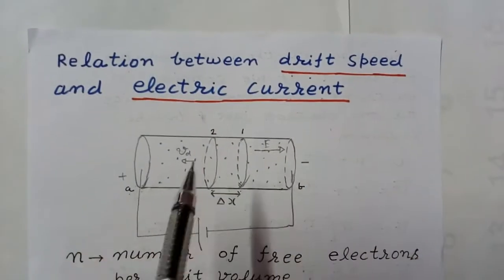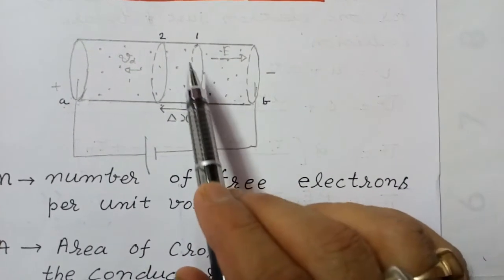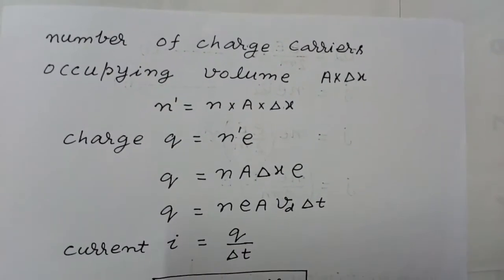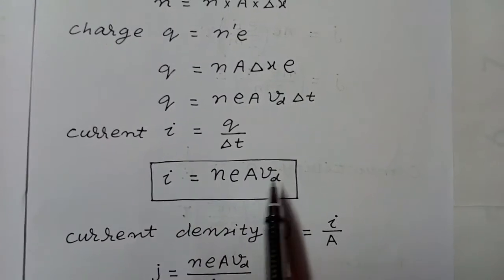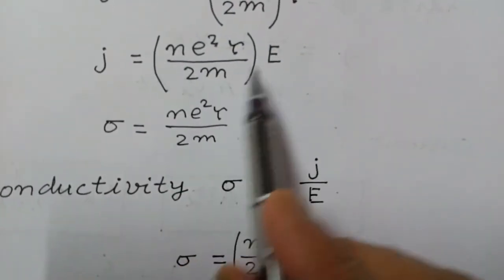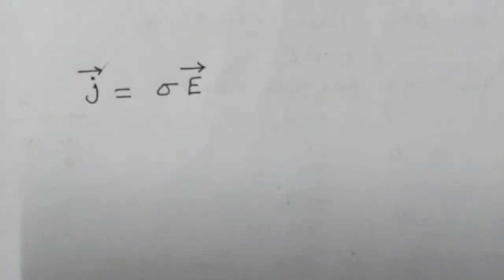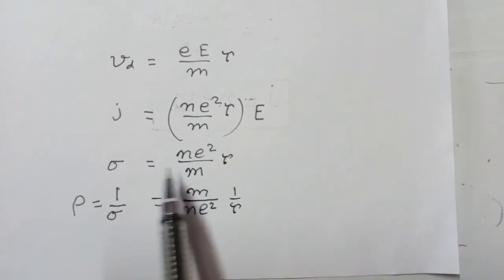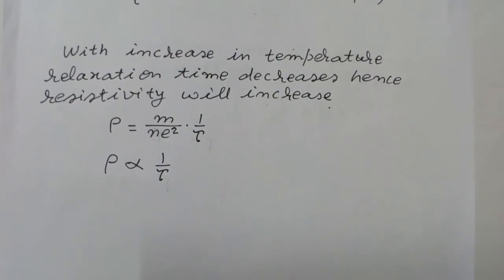Current Electricity, Electric current and drift speed, Class 12 -Physics # 44.